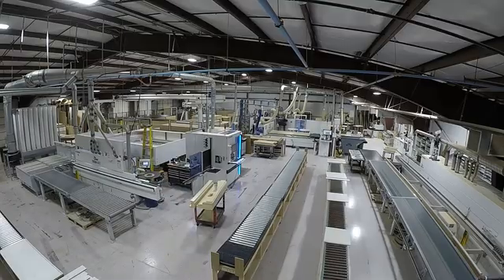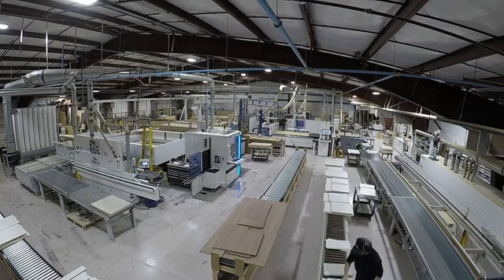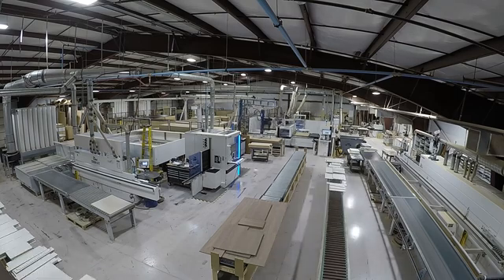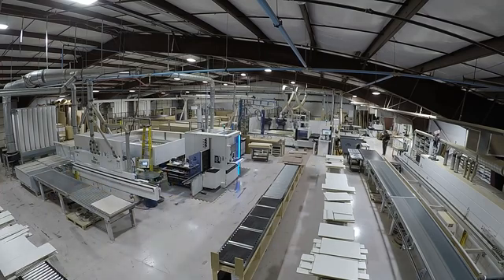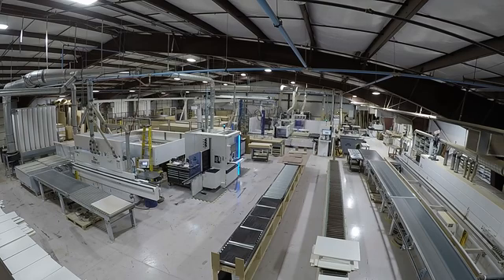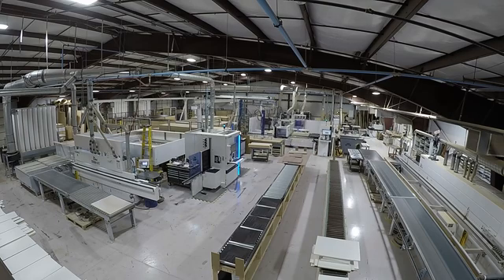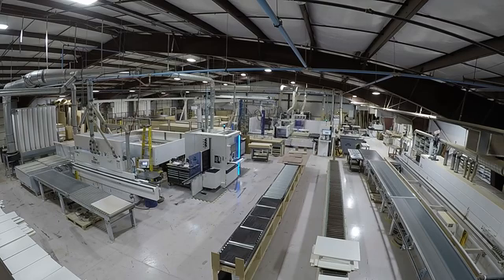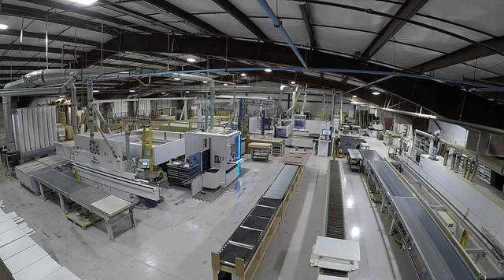All four Homag CNC machines running cabinet and painted parts.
We setup a time lapse video of all the Homag CNC machines running along with the edge banders. We explain what's happening with the jobs and machines as they are running.